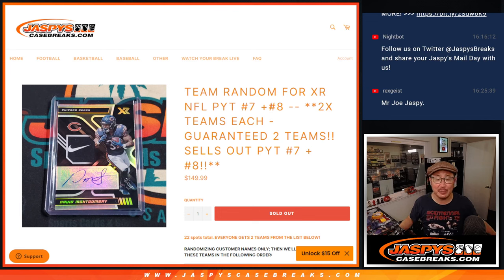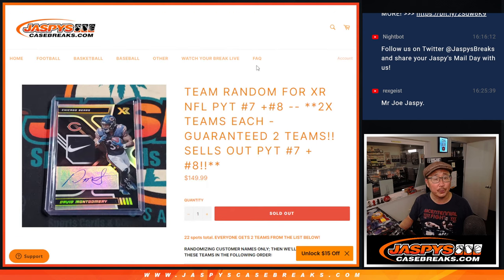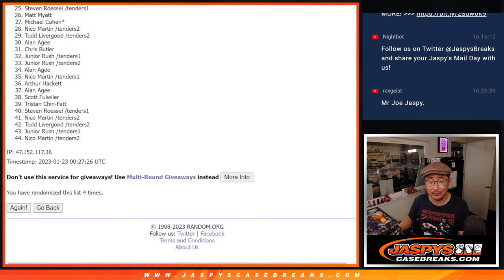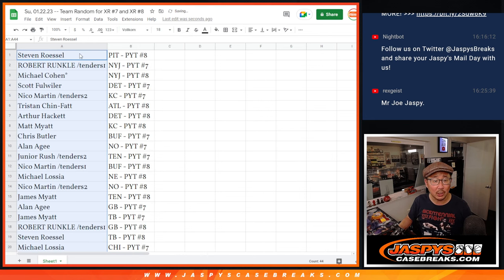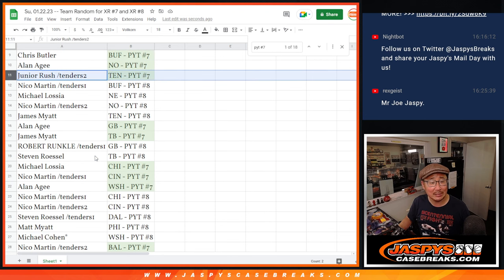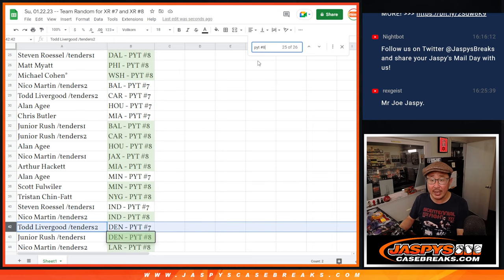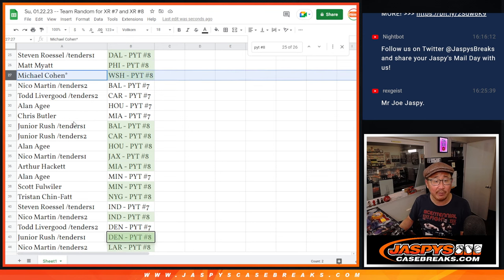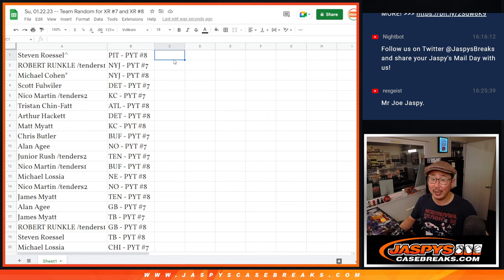Su, 01.22.23 -- Team Random for XR #7 and XR #8